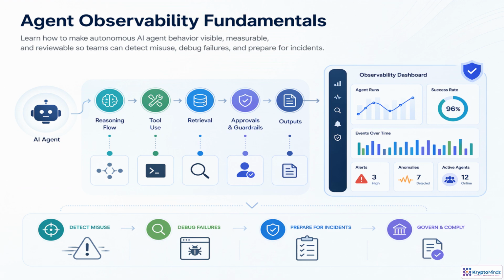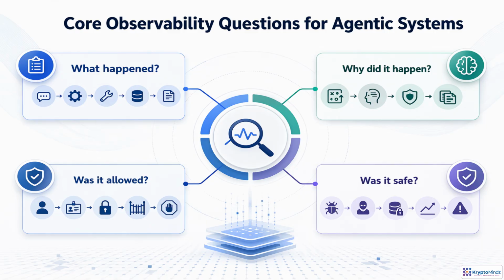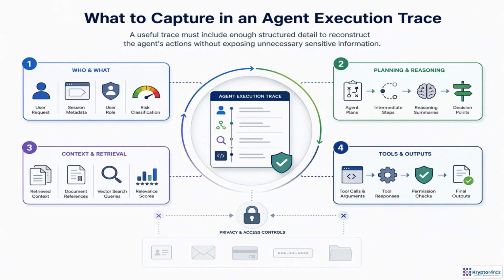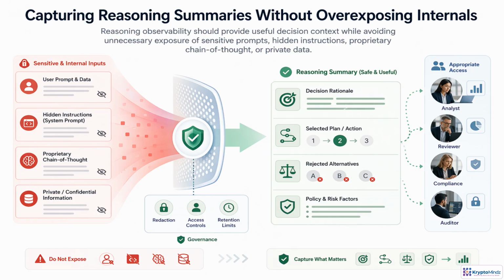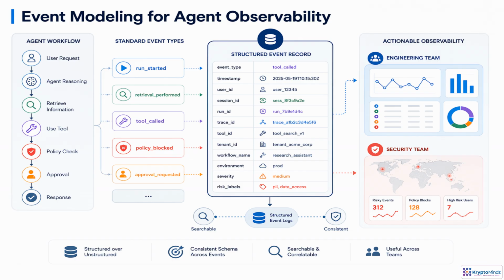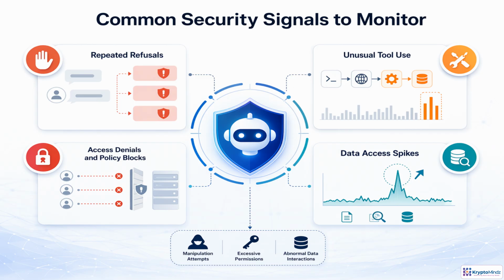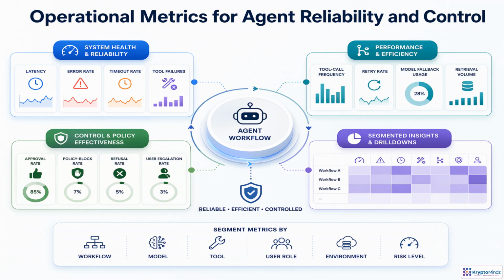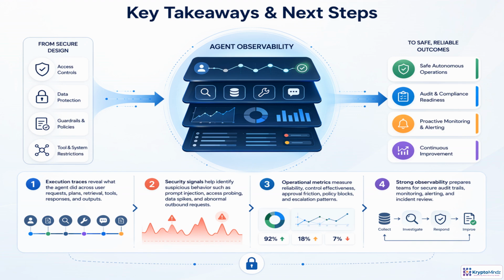AI Agent Observability: Traces, Telemetry & Security Signals | Module 5.1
Autonomous AI agents can plan, retrieve data, call tools, and take action—but can your team explain every step after the run is over? This module shows how to make agent behavior visible, measurable, and ready for security investigation.

In Module 5 of the AI Agent Security course, we move from designing defenses to proving whether those defenses actually worked. You’ll learn how observability turns agent activity into evidence for debugging, compliance, abuse detection, and incident response.

Key takeaways:
- Why final outputs are not enough for securing AI agent workflows
- The 4 investigation questions every agent log should answer: what happened, why it happened, was it allowed, and was it safe
- How execution traces act like a black box recorder for agent runs
- What to capture across prompts, plans, retrieved context, tool calls, policy checks, approvals, and outputs
- How tool telemetry, correlation IDs, and security signals help teams detect abnormal behavior
- How to balance reconstructability with privacy, secrets protection, and data minimization

Suggested lesson flow: first, we review the course progression from risk identification to approval gates; then we define operational observability; next, we break down execution traces and investigation-ready logs; finally, we connect telemetry to security monitoring and audit readiness.